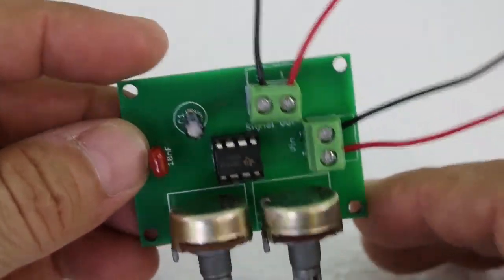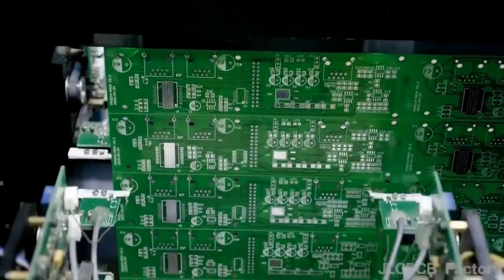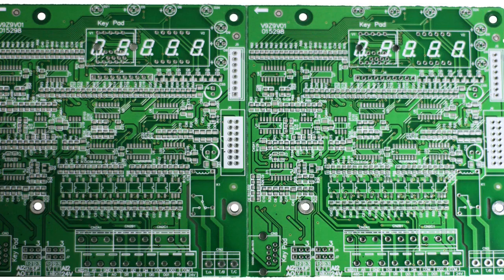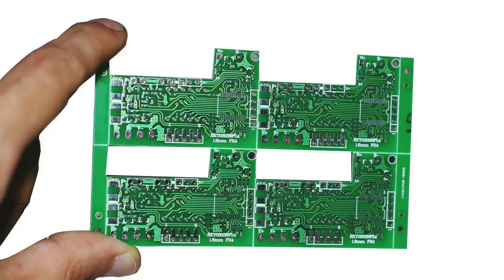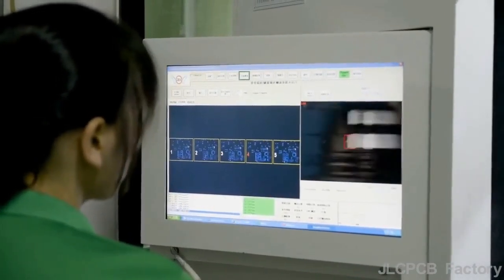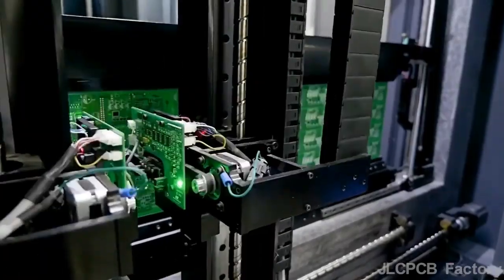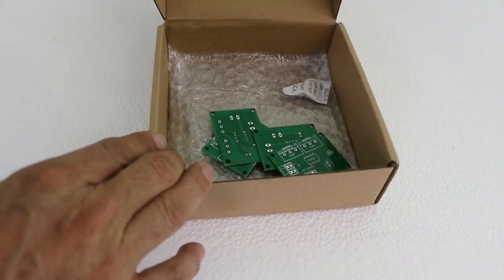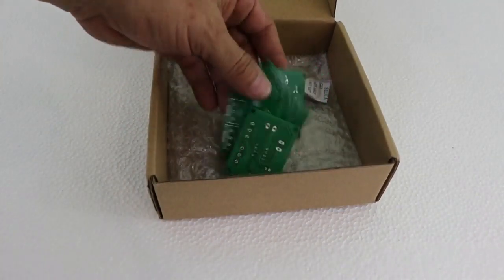Gyroscope from Old Computer Hard Drive